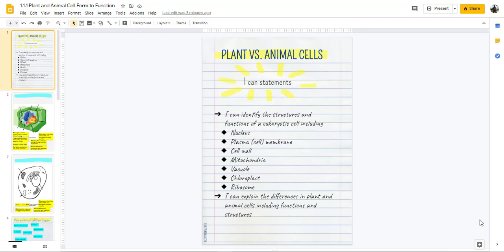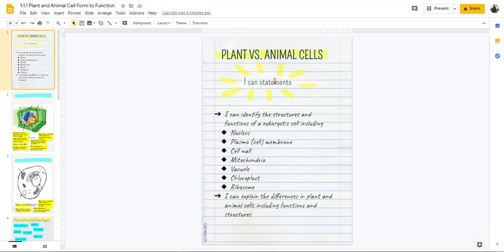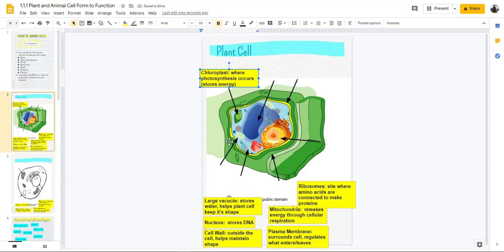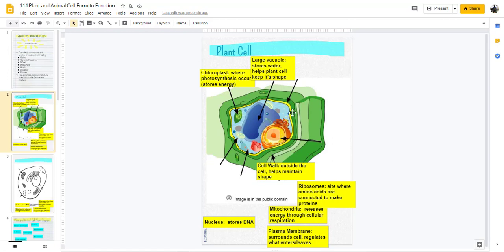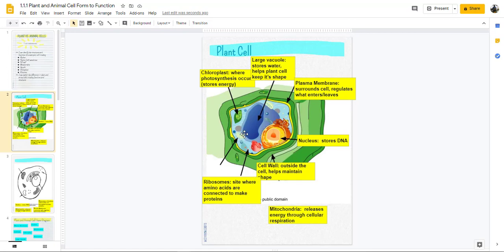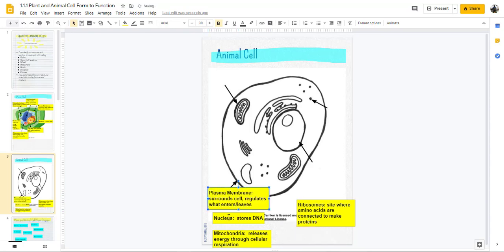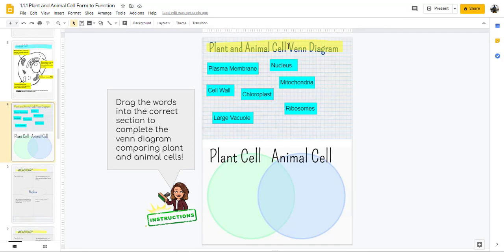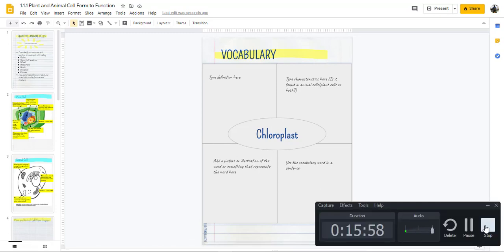Plant Animal Cell Explain